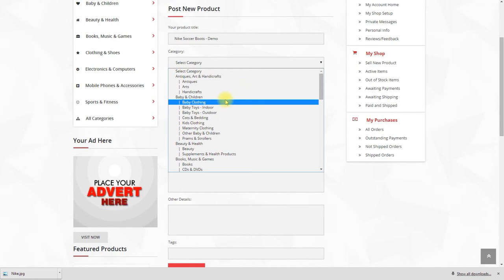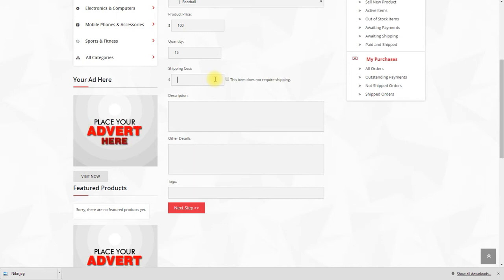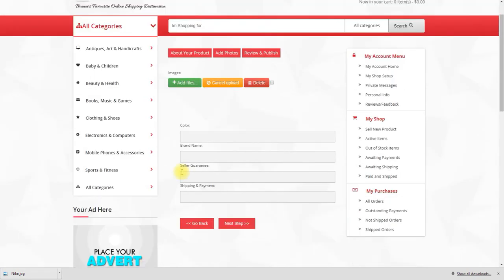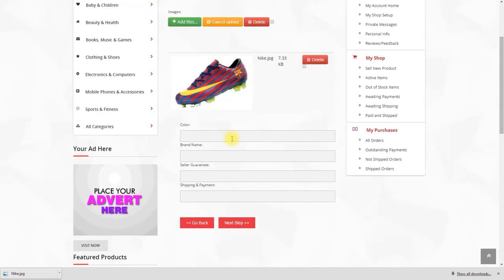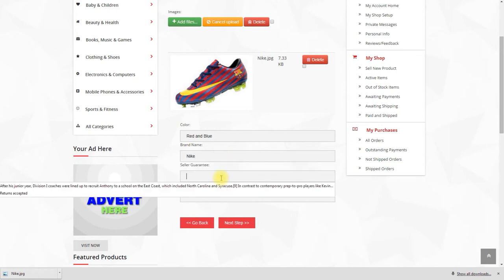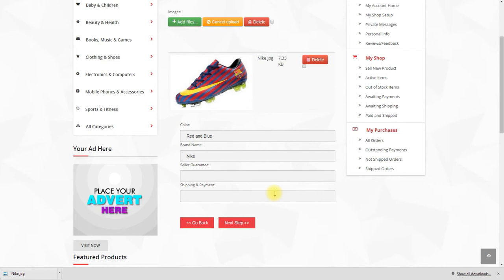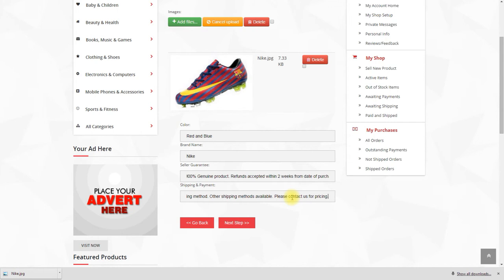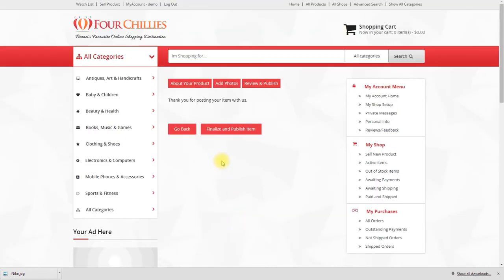Listing Your Item for Sale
Here is a short video showing you how to post your item up for sale in Four Chillies.